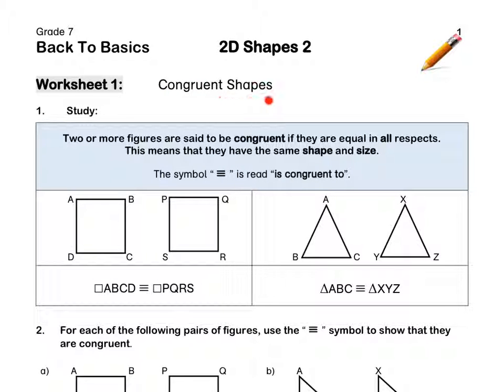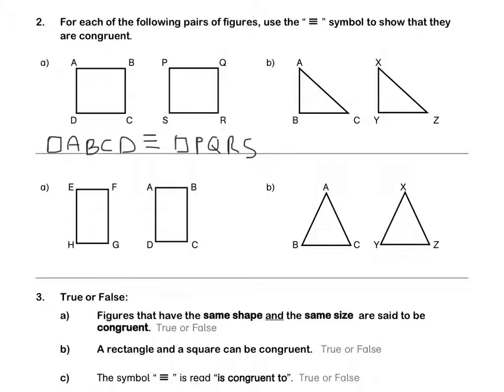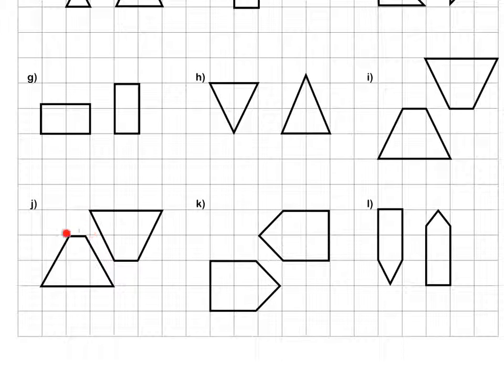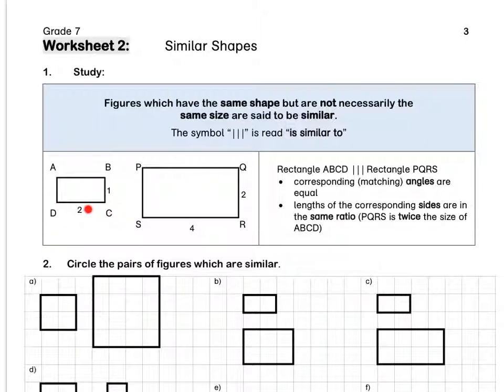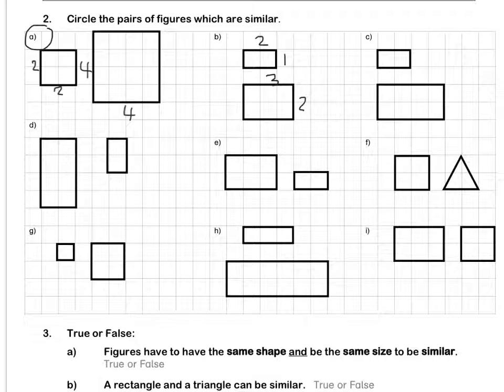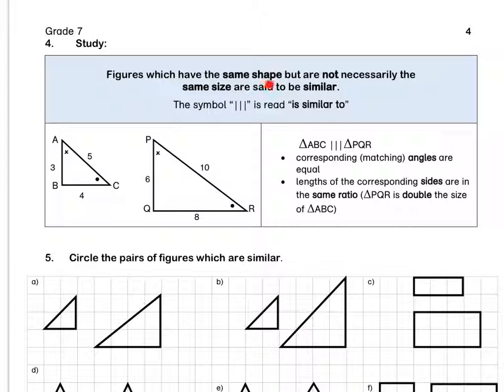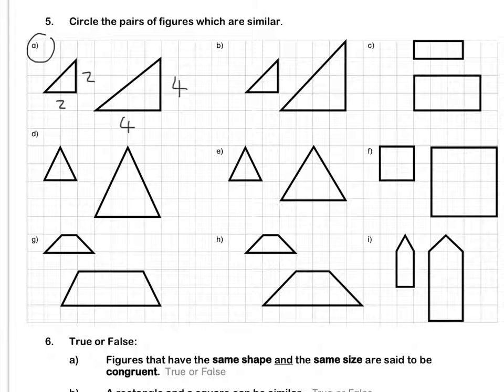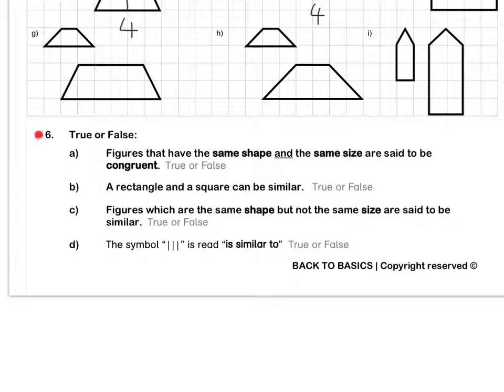Back to Basics: Congruent & Similar Figures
The worksheet and memo for this video is available for FREE